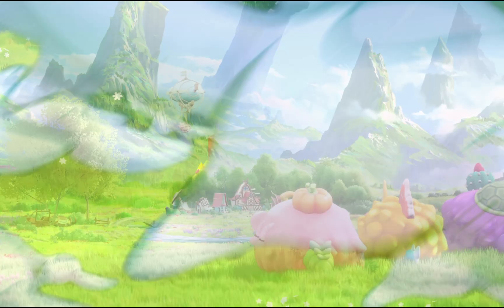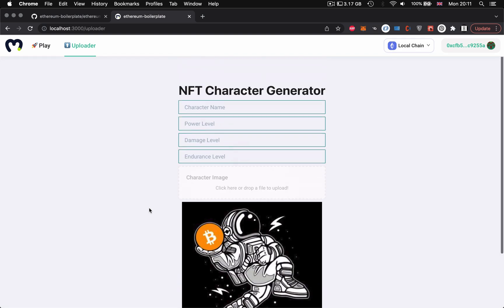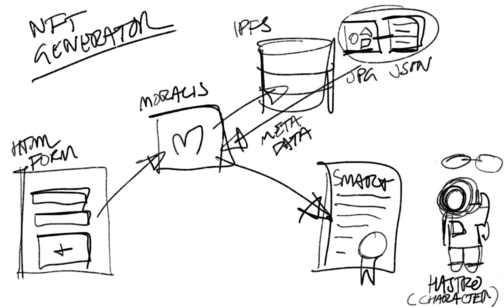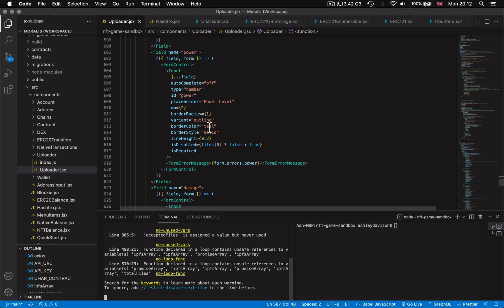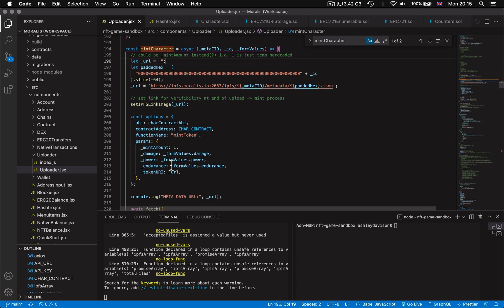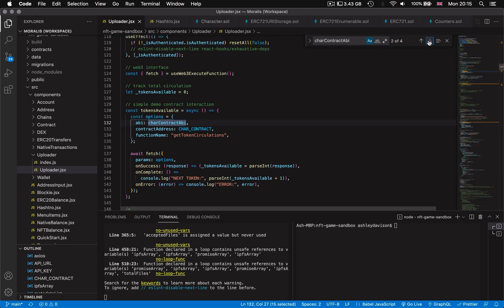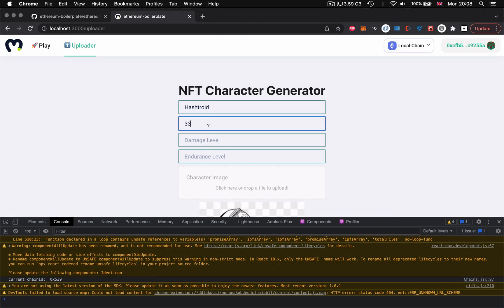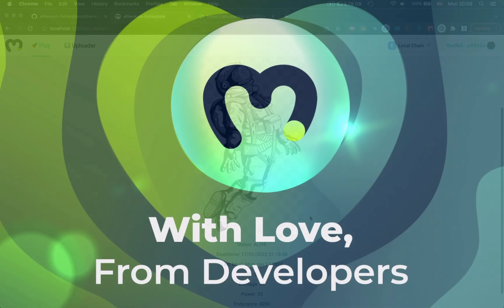Mint NFT Game Characters in One Click